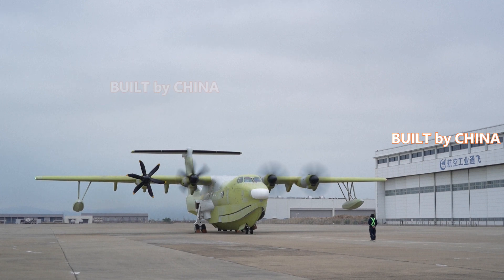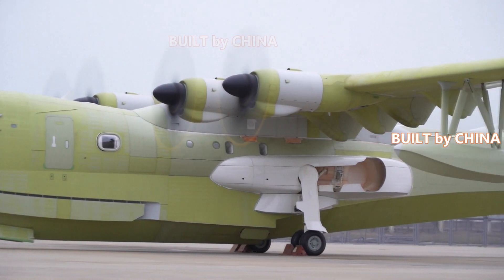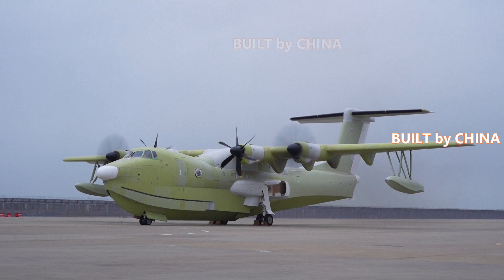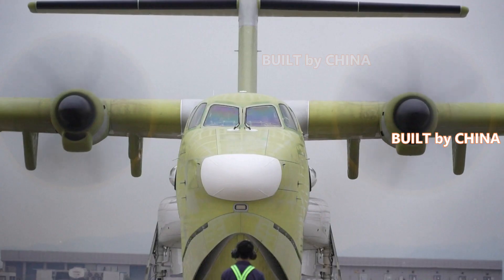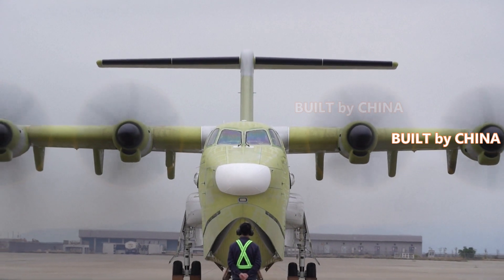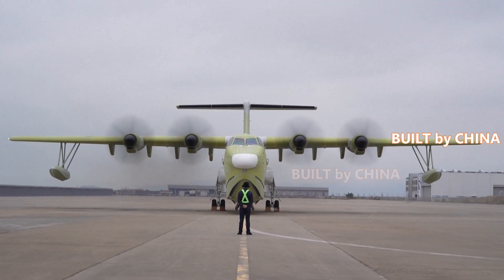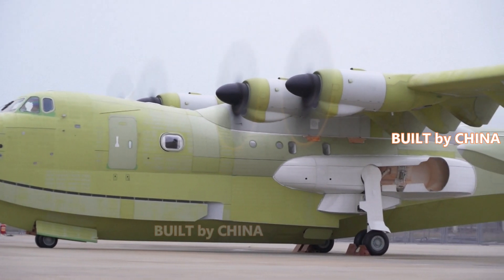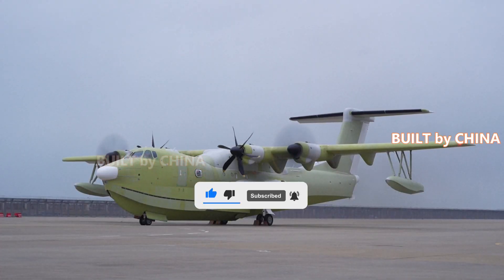China's AG600-1003 large amphibious plane completes 1st test run | 中国AG600-1003大型水陆两栖飞机完成第一次测试运行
The first test run of China's AG600-1003 large amphibious aircraft was completed on Tuesday, the Aviation Industry Corporation of China (AVIC) said on Thursday.

The test run was taken in the order of No. 1, 2, 3 and 4 engines, the system was in good condition and the parameter indication appeared normal, the company reported.

Code-named Kunlongg, the multi-purpose amphibious plane is a key piece of aeronautical equipment in China's emergency rescue system.

Developed by AVIC, the aircraft meets the needs of firefighting, marine rescue missions and other critical emergency rescue operations.

Assembly of the aircraft was completed on December 26, 2021, and tests of systems including avionics, power control, and hydraulic operation have since been completed. Inspections on the engine fuel system, hydraulic system and other related functions also took place before the test run.

After the AG600-1003, two more AG600 aircraft will complete the final assembly this year.

中国航空工业集团公司（AVIC）周四表示，中国AG600-1003大型水陆两栖飞机的首次测试运行已于周二完成。

据该公司介绍，按1号、2号、3号、4号发动机的顺序进行测试运行，系统状况良好，参数显示正常。

代号“鲲龙”的多用途水陆两栖飞机是我国应急救援体系中的重要航空装备。

该飞机由中航工业研制，可满足消防、海上救援任务和其他关键紧急救援行动的需求。

该飞机的组装工作于 2021 年 12 月 26 日完成，包括航空电子设备、动力控制和液压操作在内的系统测试也已完成。 测试运行前还对发动机燃油系统、液压系统等相关功能进行了检查。

继AG600-1003之后，今年还有两架AG600飞机将完成总装。